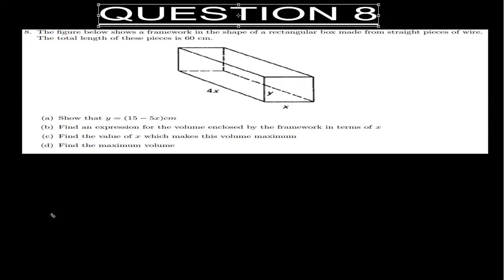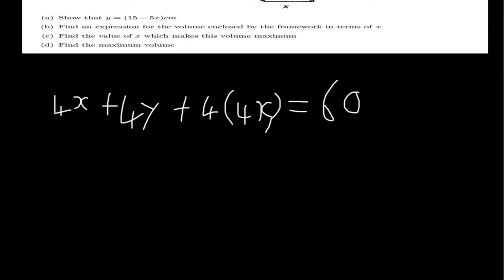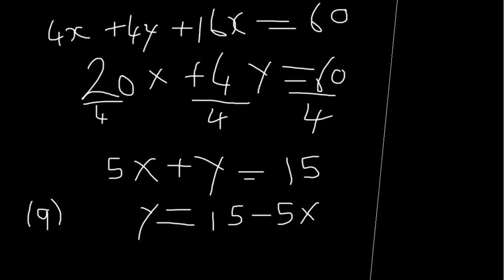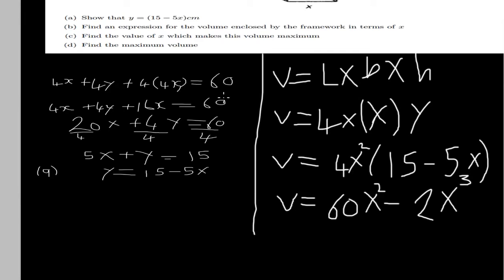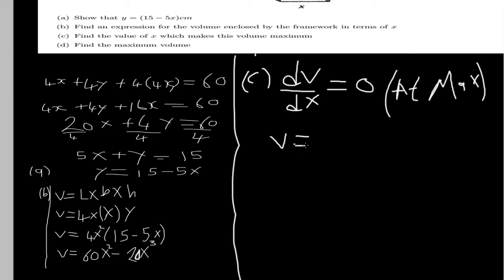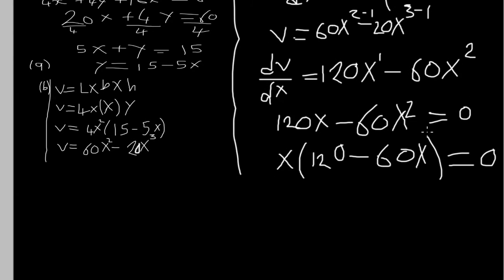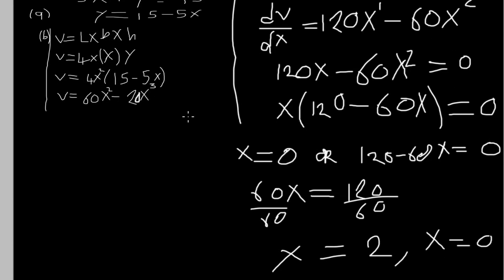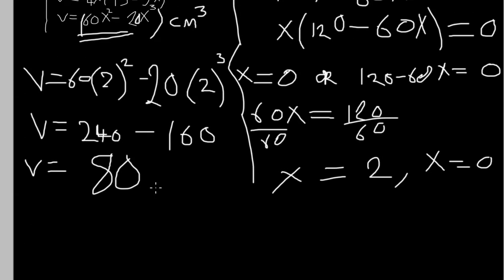QUESTION 8 The figure below shows a framework in the shape of a rectangular box made from Q8A1